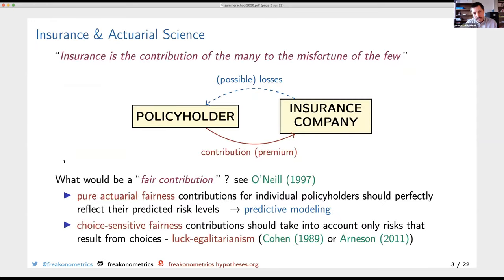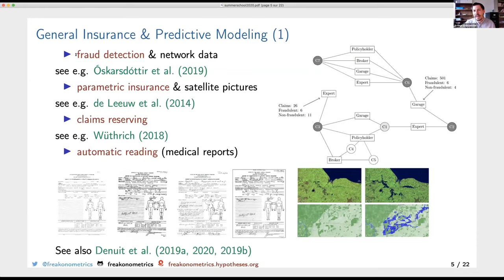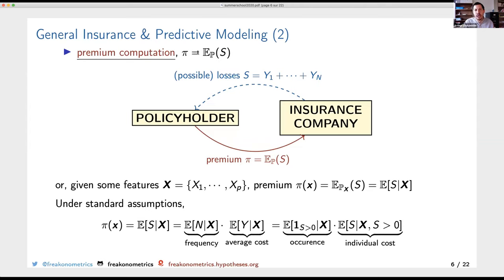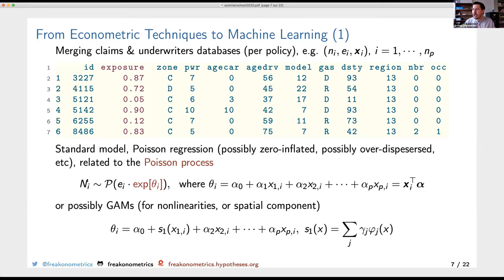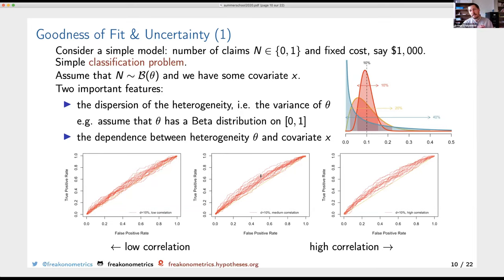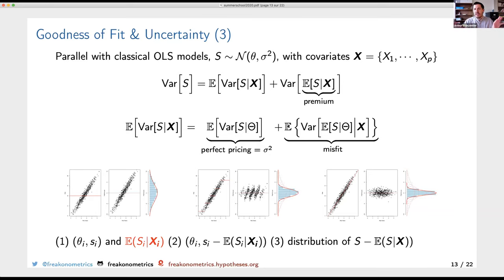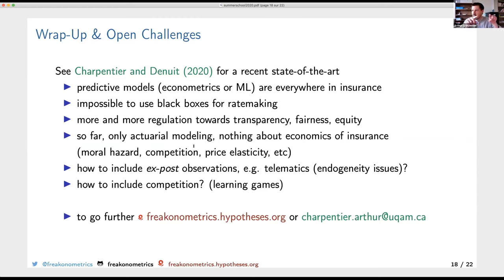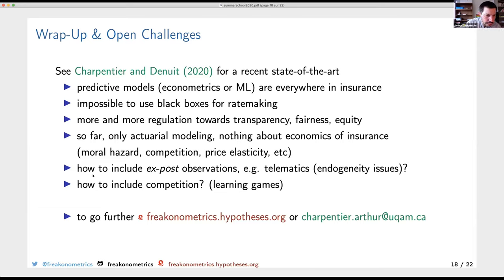Arthur Charpentier: Machine Learning in Actuarial Science & Insurance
MLportal's main purpose is making machine learning methods more accessible in Social and Health sciences.
The purpose of this webinars is to share the latest applications of machine learning methods in different fields.
other webinars and presentations:
July 23: Presentations of Speakers
10am - 10:55am : Juri Marcucci: Machine Learning in Macroeconomics (presentation)
11am - 11:55am : Arthur Charpentier: Machine Learning in Actuarial Science & Insurance (presentation)
12pm - 12:55pm : Arthur Spirling : Machine Learning in Embeddings Representations (presentation)
1pm - 1:55pm : Kathy Baylis: Machine Learning in Agricultural Economics (presentation)
2pm - 2:55pm : Stefan Wager : Machine Learning in Causal Inference (presentation)

July 24: Presentations of Speakers
10am - 10:55am : Stan Matwin : Machine Learning and Economics: a two-way street
11am - 11:55am : Mehmet Caner : Machine Learning in Econometrics (presentation)
12pm - 12:55pm : Anders Bredahl Kock : Machine Learning in Model Selection (presentation)
1pm - 1:55pm : Dario Sansone: Machine Learning in Education and Development Economics (presentation)
2pm - 2:55pm: Patrick Baylis :Temperature and Temperament: Evidence from Twitter (presentation)